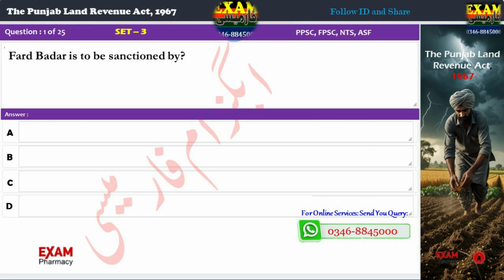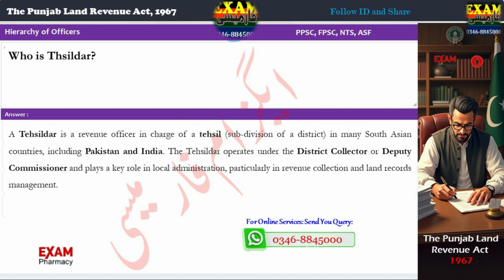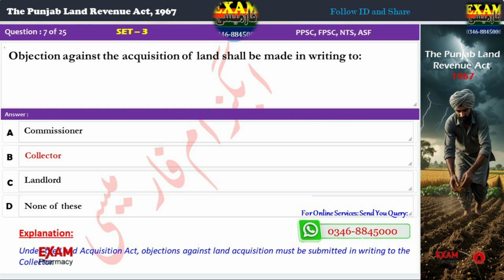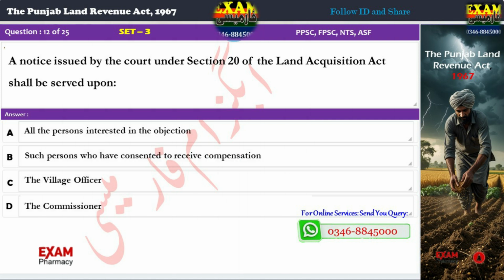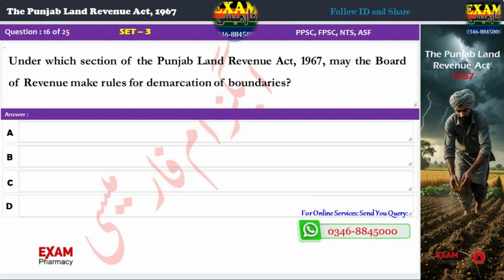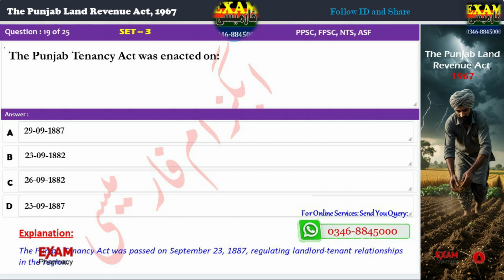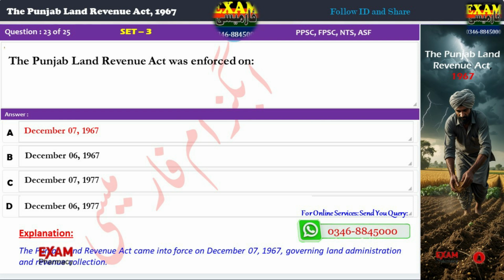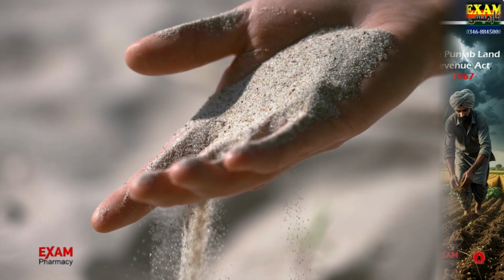Patwari & Tehsildar Exam Prep – Past Papers, MCQs & Tips Inside! | Set 3 | Exam Pharmacy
📢 Attention Aspirants! 🚀💼

Are you preparing for the Patwari, Naib Tehsildar, or Tehsildar exams? 📚✨ Stay ahead with the latest past papers, MCQs, syllabus updates, and exam strategies to boost your chances of success! 🏆

🔍 What We Offer:
✅ Past Papers – Access previous years' solved papers 📄
✅ MCQs & Practice Tests – Test your knowledge with expert-crafted questions ✅
✅ Exam Syllabus & Updates – Stay informed with the latest syllabus 📘
✅ Preparation Tips & Tricks – Ace the exam with smart study techniques 🎯
✅ Land Revenue Act 1967 Explained – Key laws made easy! ⚖️

🔥 Don't miss out! Start your exam preparation today and secure your dream government job! 💪✨

📩 Follow us for more updates & share with fellow aspirants! 🙌